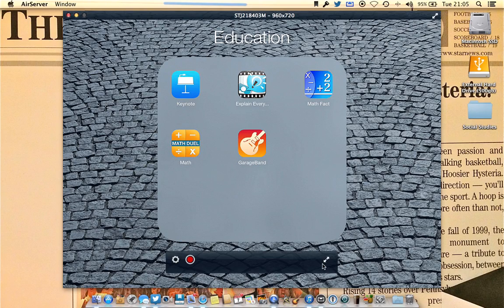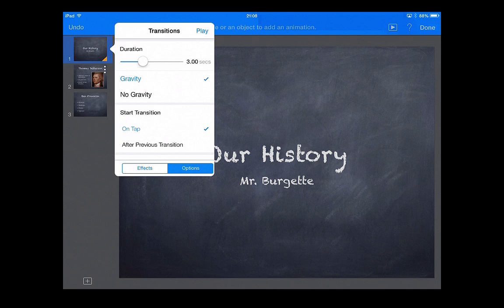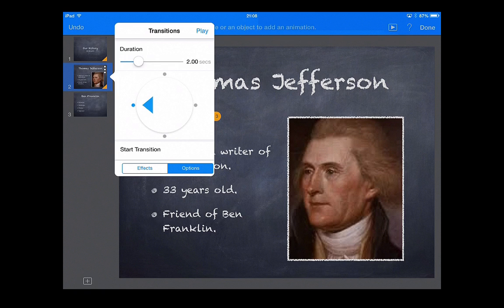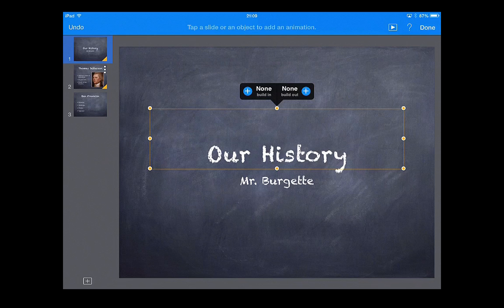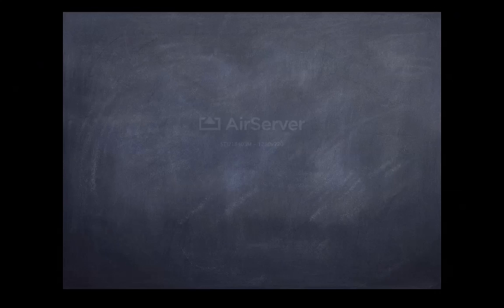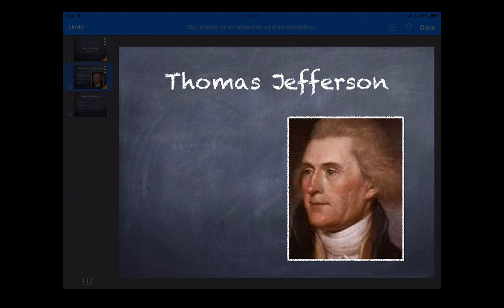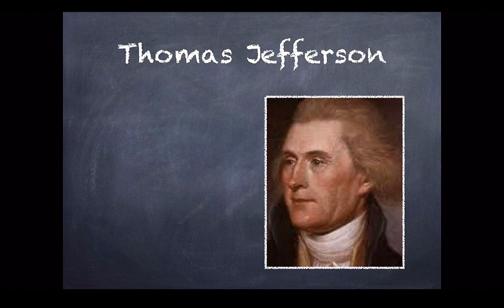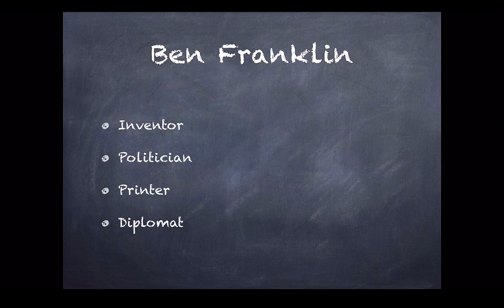Using iPad Keynote Application (Transitions and Animations)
In this video I will show you some basics on using Animations and Transitions in your slideshow to help keep your audience inline with your presentatiion.